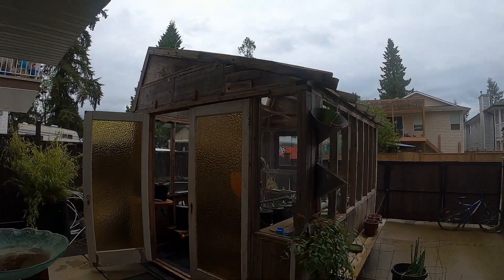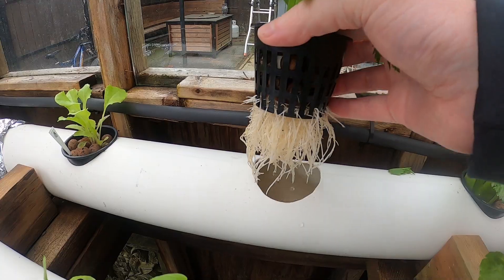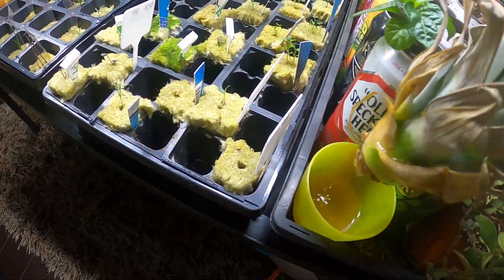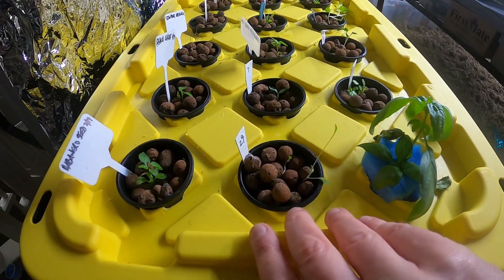My Hydroponic Greenhouse Week 1, 2022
Hi everybody, here's the first 10 days of growing hydroponics in my greenhouse. Tomatoes, peppers, cucumber, lettuces, arugula and other assorted plants. I use General hydroponics Flora series to grow in Dutch Buckets, Kratky Buckets and NFT rail systems I built three years ago.

Follow along to see how everything grows, I usually try to do a weekly update during growing season.

I also have some things growing indoors under a grow light.

Thanks for checking it out. Let me know if you have any questions, or if I can do something better.

Cheers!